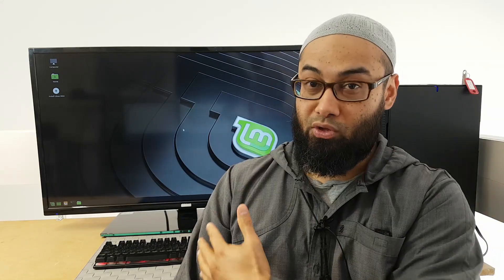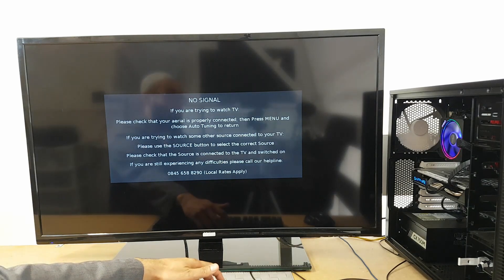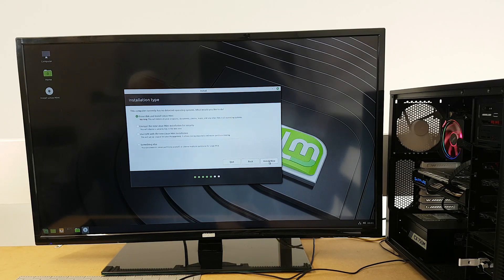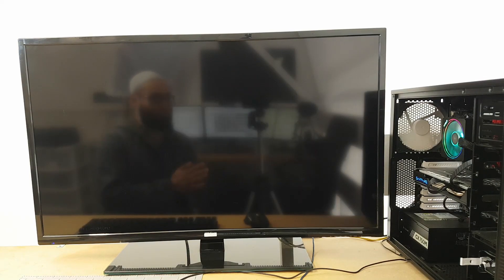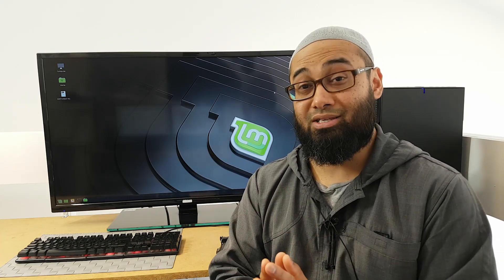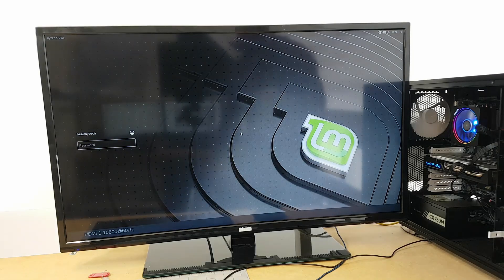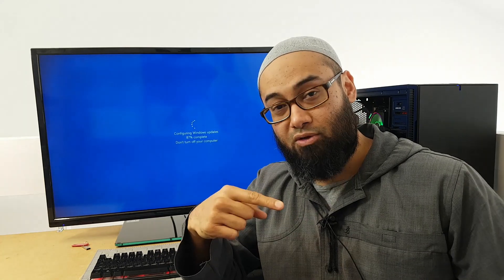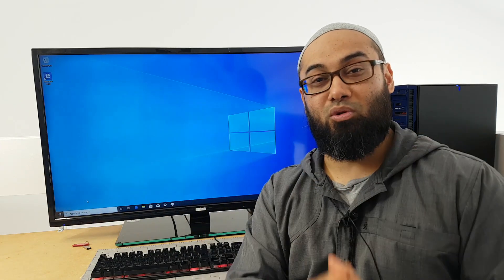Linux Mint Installation Guide For Beginners - So Easy This PENGUIN Can Do It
Linux Mint Installation Guide For Beginners - Linux Windows Dual Boot Two Hard Drives - Pt 22 One PC To Rule Them All.  In this tutorial we will Install Linux Mint From Bootable USB onto our new PC from the One Pc To Rule Them All Challenge Series.  If you need a Linux Bootable USB Flash Drive, refer to our previous tutorial on how to create one, link below and in card above.  Today we are installing Linux Mint 19.2 Cinnamon Tina on an SSD.  This will also work on a normal hard drive, or even on an existing computer desktop or laptop.

If you have an older desktop computer or laptop, you may want to create a Linux Bootable USB Flash drive with a light Linux distro instead, and for older computers you may need to use a USB 2.0 pen drive instead of a USB 3.0 as in this tutorial, including creating an older MBR partition format rather than a more modern GPT/UEFI.  Also consider inserting the USB Flash drive into a 2.0 port at the back if the front 3.0 port doesn't work.

Time Stamps:

00:57 How To Create A Bootable Linux USB Drive From Windows 10 | Pt 16 One PC To Rule Them All Challenge

03:11 Proof That Linux Is Better Than Windows | Live Uncut Test | Pt 17 One PC To Rule Them All Challenge

04:07 How To Install Windows 10 From USB On A New Computer | Pt 20 One PC To Rule Them All Challenge

10:20 One PC TO Rule Them All Challenge Playlist

11:32 YouTube Algorithm Daily Uploads - Is It Worth It? Quality vs Quantity